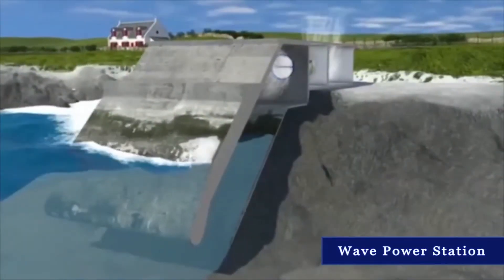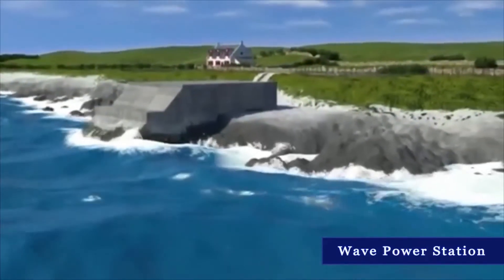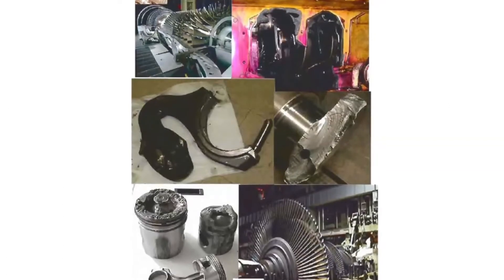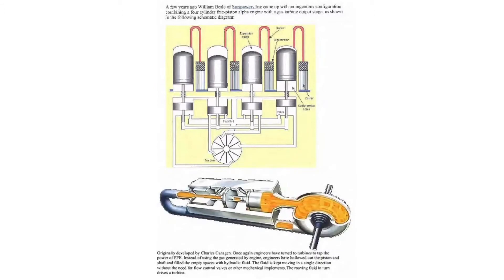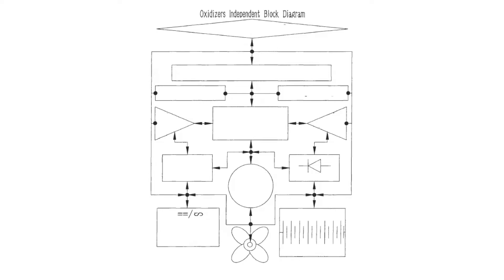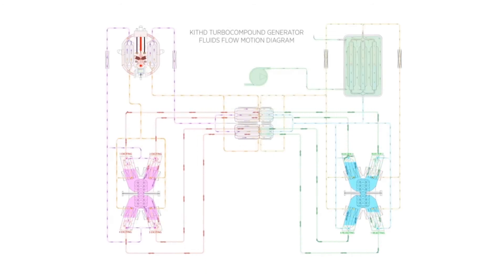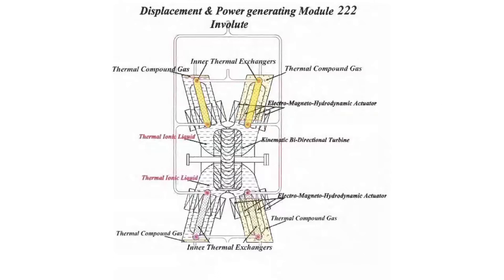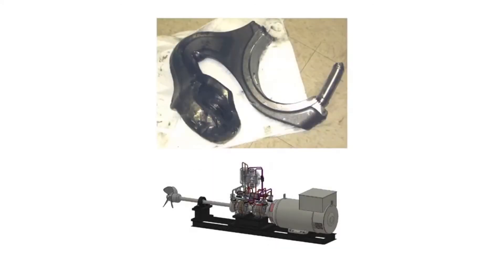KITHD TURBOCOMPOUND POWER PLANT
Description
 US PATENT # 8,893,497.  THIS DEVELOPMENT BASE ON EXTERNAL THERMAL SUPPLY SOURCES.).                                                                                                 THAT POWER PLANT WILL PLACE ANY NAVY FAR AHEAD FROM ANY POTENTIAL RIVALS. THIS POWER PLANT  ABSOLUTELY SALIENT, SUITABLE FOR SUBMARINES, MILITARY AND COMMERCIAL POWER PLANTS, MOBIL AND LAND, SPACE AND PLANETARY STATIONS. THIS POWER PLANT NO HAVE ANY KINEMATIC LINKAGES,TO CONVERT RECIPROCAL, OSCILLATING MOTION TO ROTARY MOTION. NO ANY METALLIC PISTONS AND RINGS, DO NOT NEED GEAR REDUCERS  NO RECIPROCAL WEARING SEALS. ABSOLUTELY CONTROLLABLE, NOT AS, TODAY USING BY NASA, SO CALL "FREE PISTON LINEAR GENERATORS" FROM SUNPOWER, (NOT FREE AT ALL MISLED DEFINITION.),  OR SWEDISH GOTLAND CLASS (1944 PHILLIPS DEVELOPMENT), OR GERMAN 214 SUBS. THAT POWER PLANT CONCEPT HAVE THERMAL EFFICIENCY OUTPUT 65%--75%. THAT ENGINE CAN  BUILD AS OF FRACTION TO THOUSAND KILOWATTS. HAFNIUM 178-2 GAMMA RAY LASER EXITED, QUANTUM NUCLEONIC REACTOR UTILIZE AS  THERMAL POWER  SOURCE. IT CAN UTILIZE ANY NUCLEAR, SOLAR, AND ANY AVAILABLE ORGANIC  OR SYNTHETIC THERMAL GENERATING SOURCE, WITH OUT OF ANY OXIDIZERS (SO CAL  AIP), OR WITH ANY OXIDIZERS. KITHD ARE PERFORMING DIRECT CONVERSION FROM RECIPROCAL FLUID COLUMN TO ROTARY MOTION TO CONVENTIONAL ROTARY  ELECTRICAL  GENERATORS.